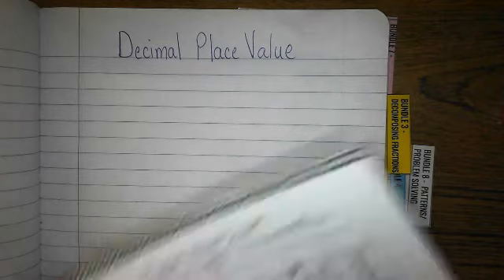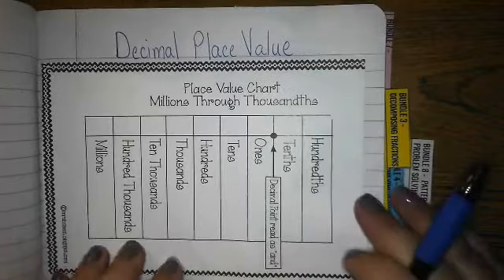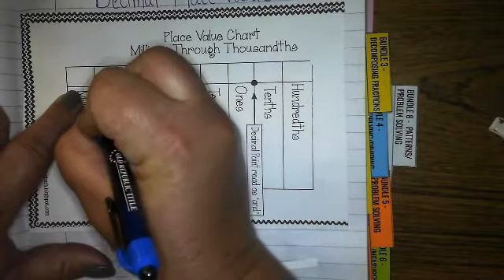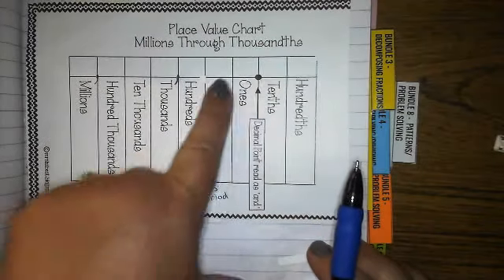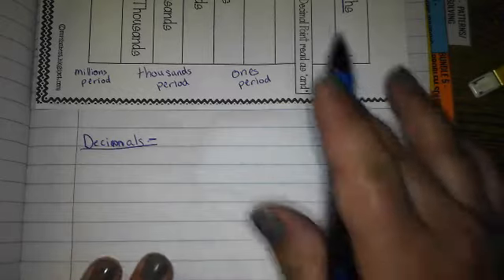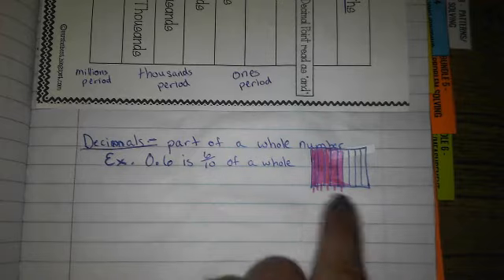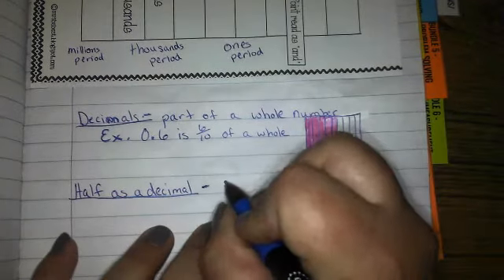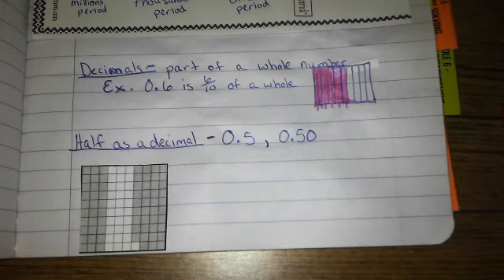Decimal Place Value Notes 2_0